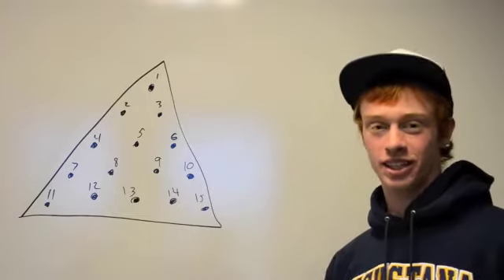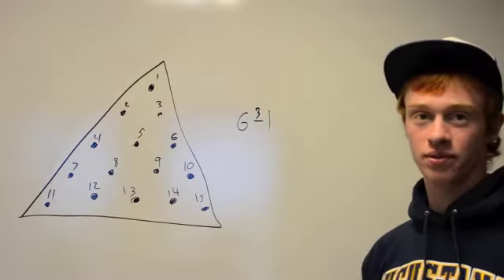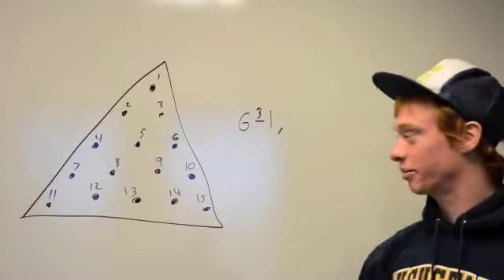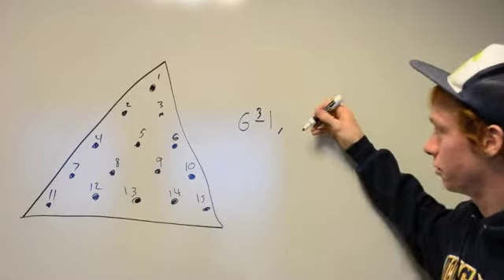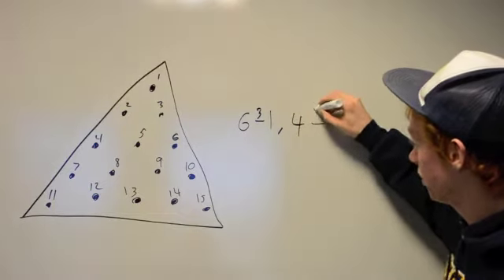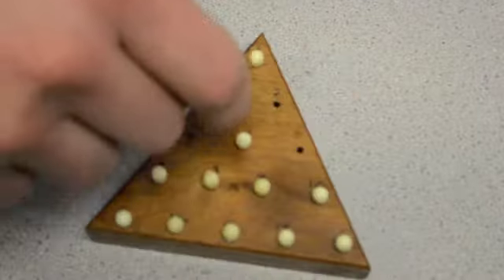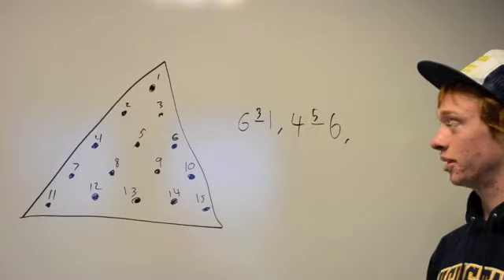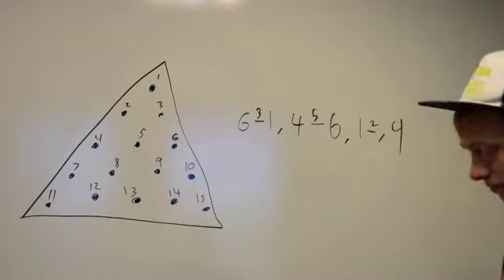Inquiry Final Project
Song by The Floozies- Booger Bear
The Floozies. "Booger Bear." Tell Your Mother. Liberated Music, 2013.